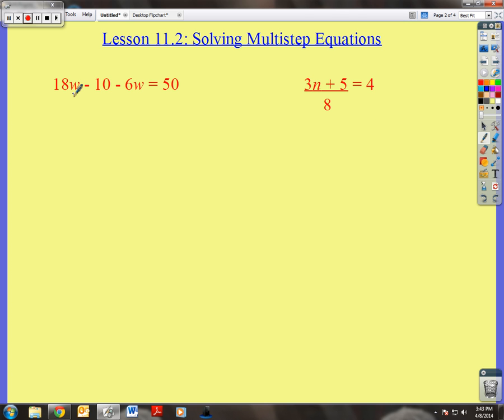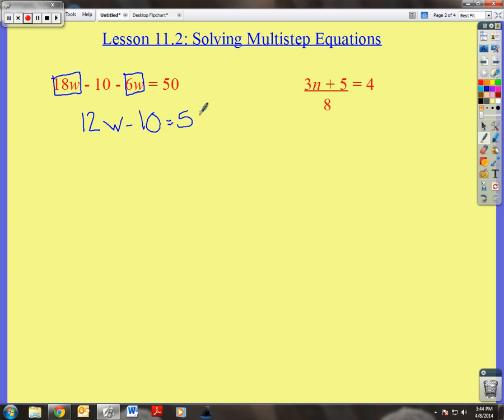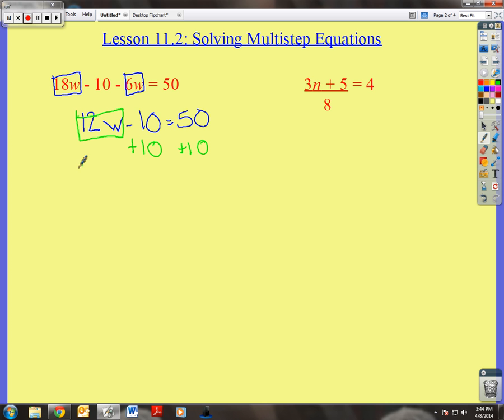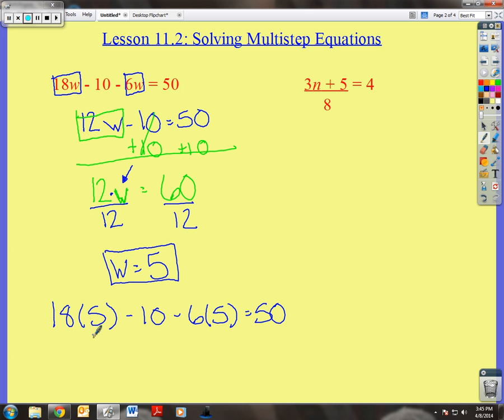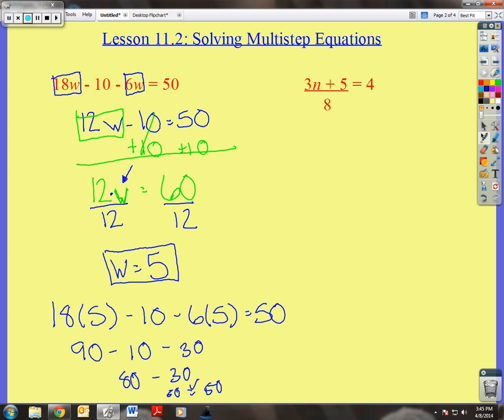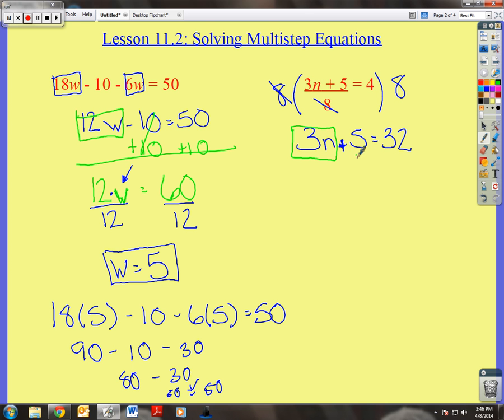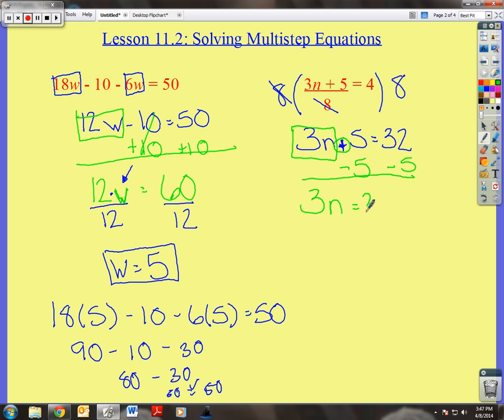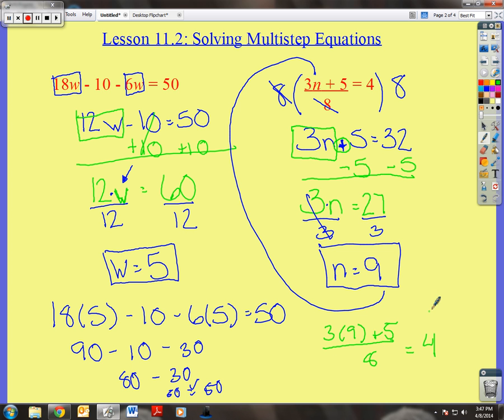Lesson 11.2: Solving Multi-Step Equations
This is a quick video modeling how to solve multi-step equations.